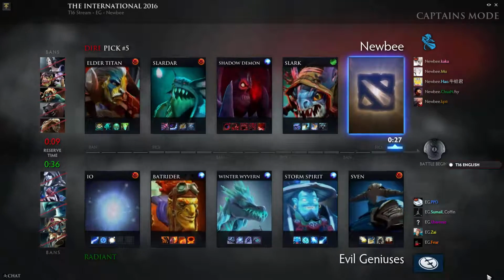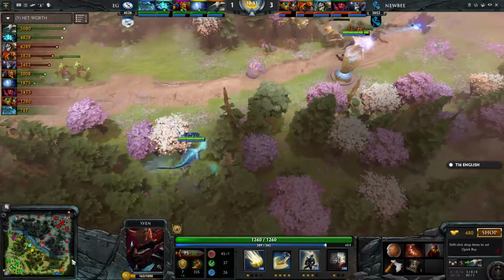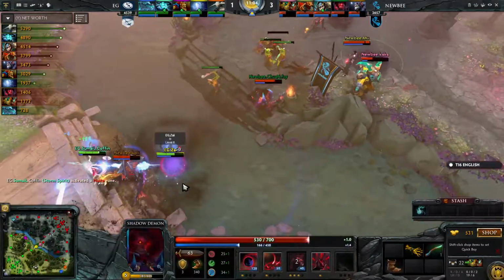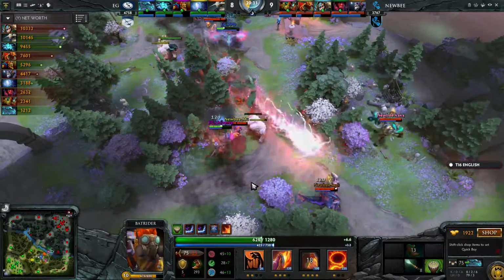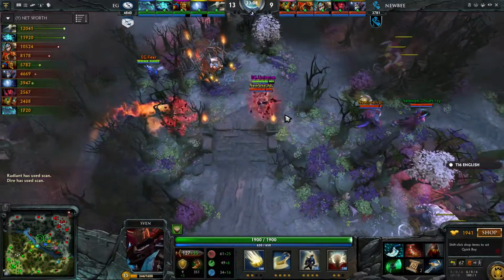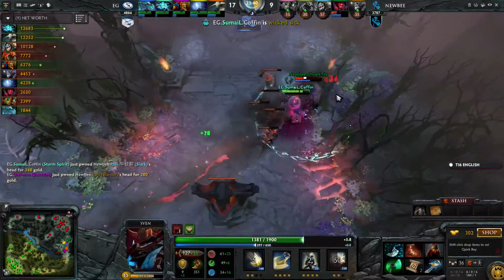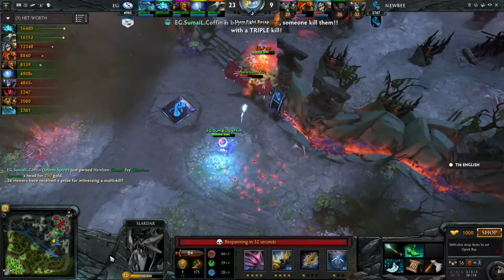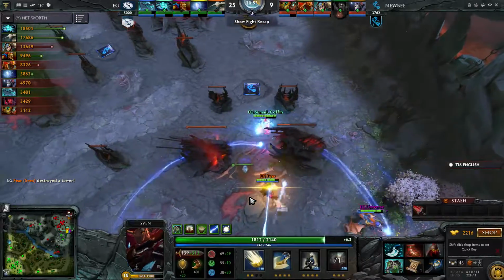EG vs Newbee Game 1 Upper Bracket Quarter Finals TI6 - Storm Spirit 30 Bloodstone charges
Watch this video as EG and Newbee take on their first game of The International 2016 main event.